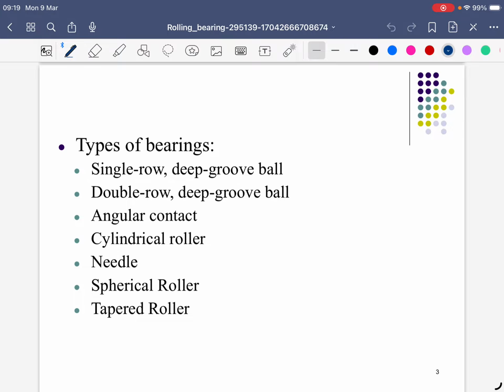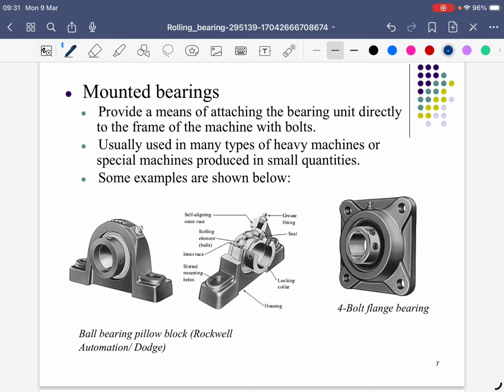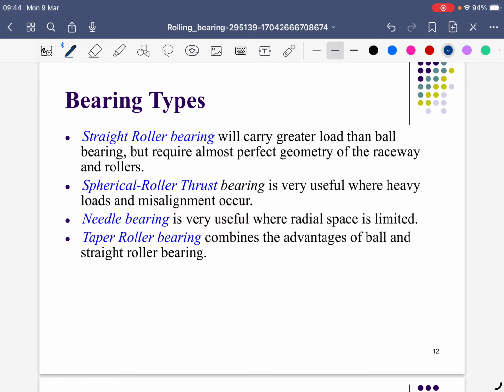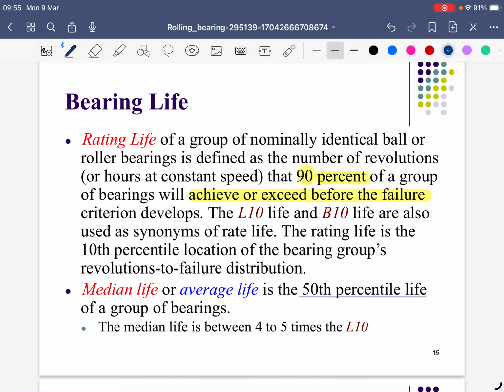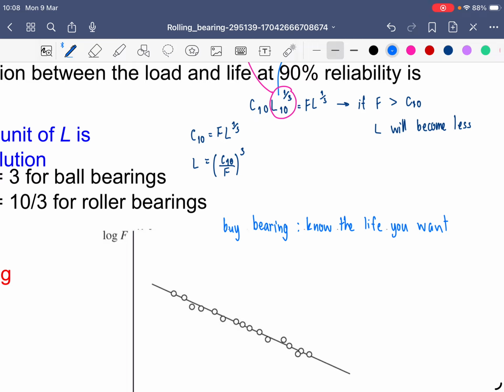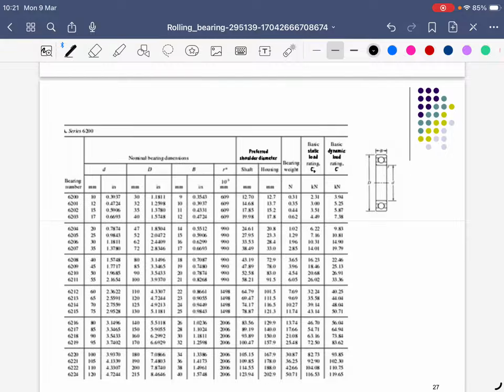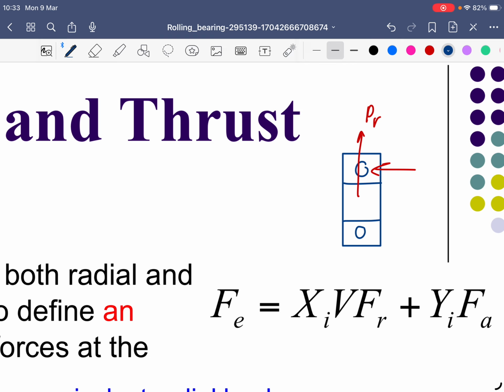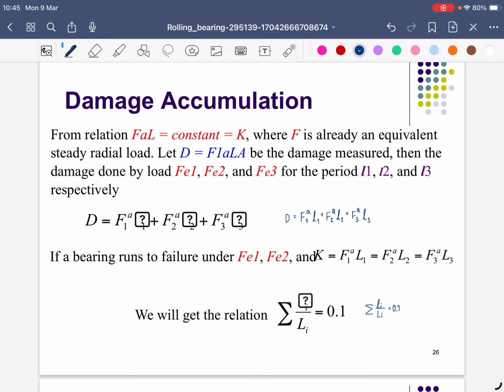Mech Eng Design 9/3/2026